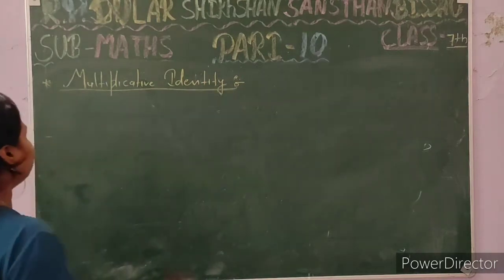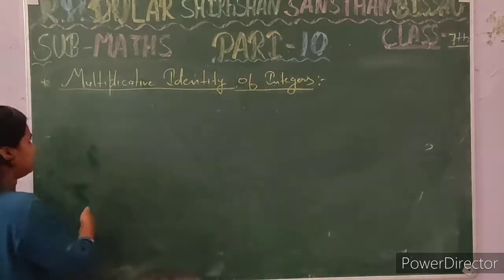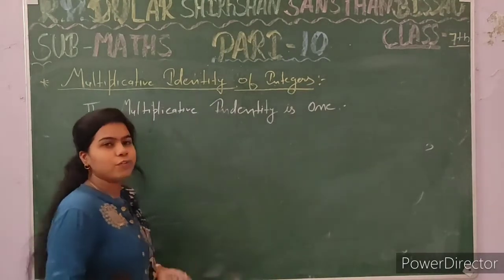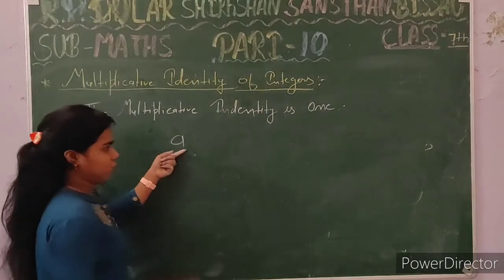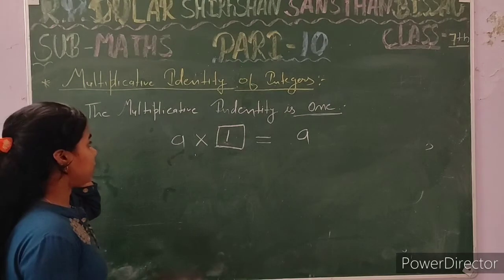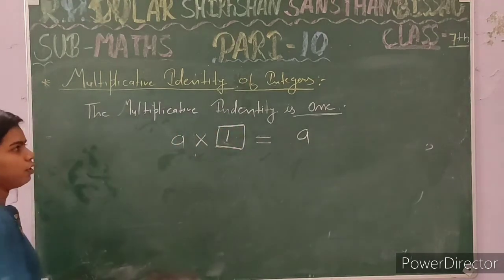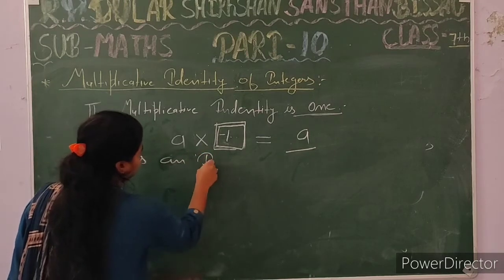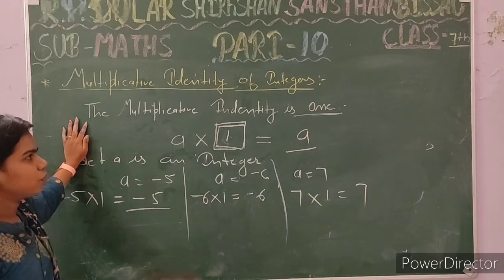MULTIPLICATION IDENTITY | CLASS 7 | MATH | PART 10 | R P DULAR SCHOOL BISSAU